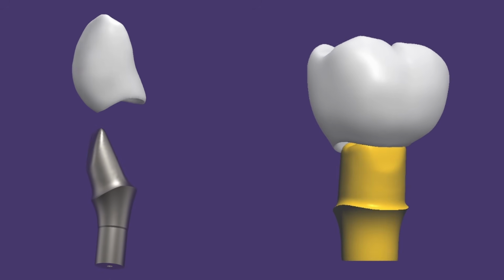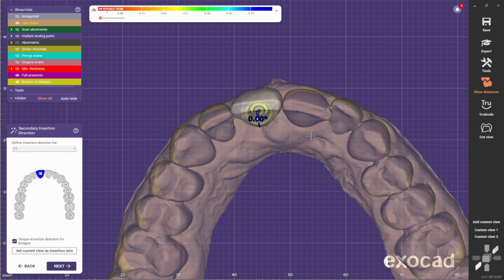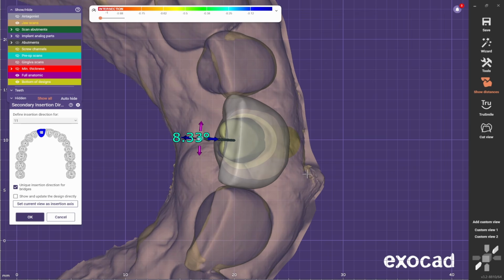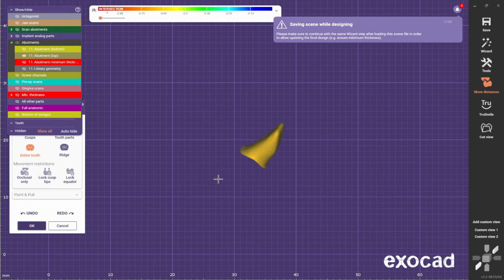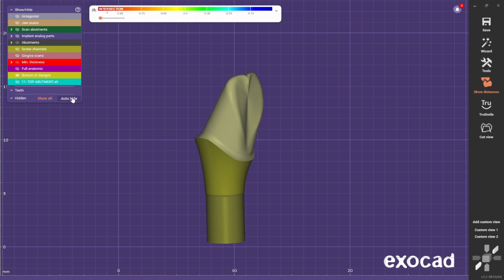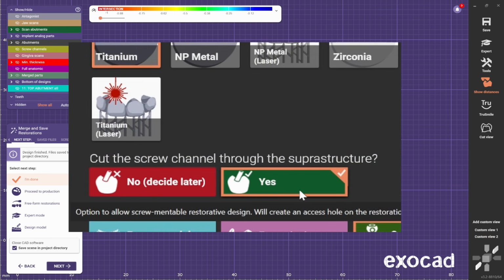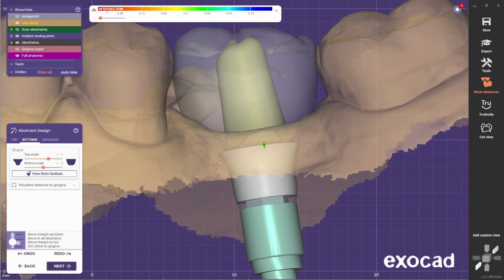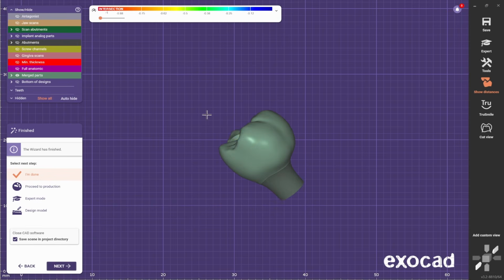Custom Abutment Tutorial 2026 EXOCAD